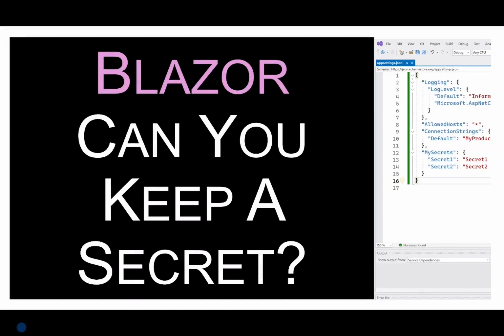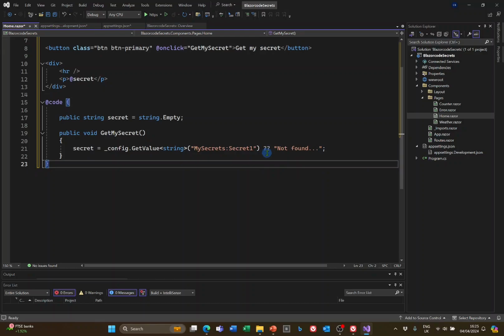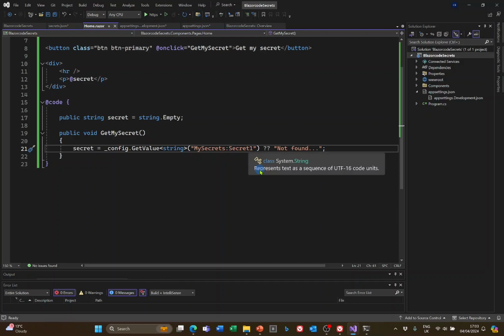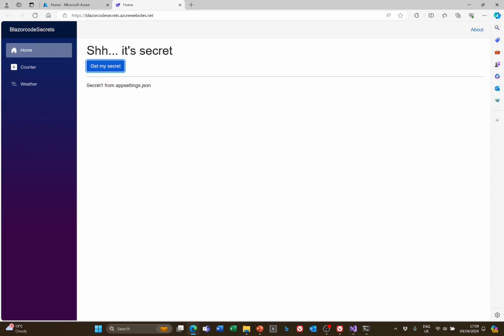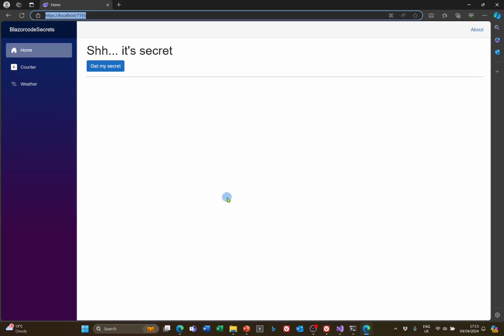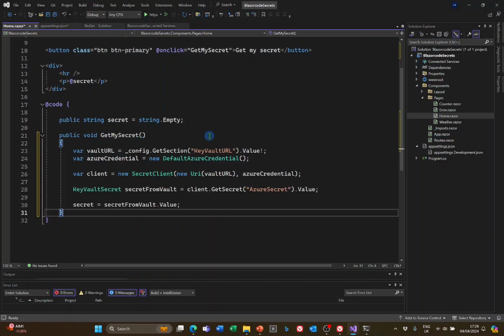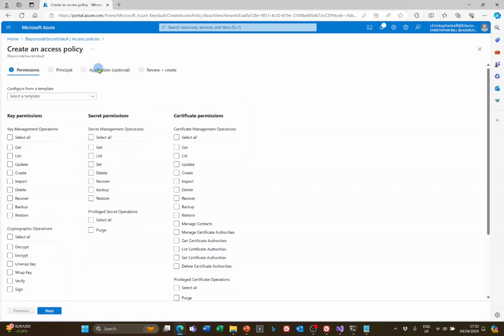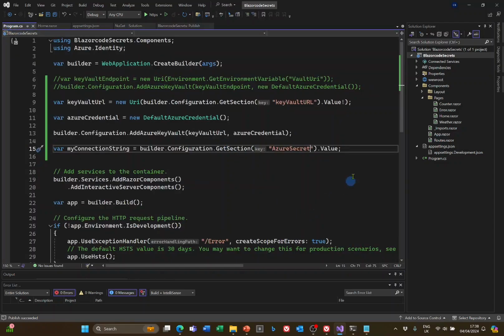Can You Keep a Secret? Linking a Blazor app to Azure Key Vault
How and where to keep secrets, such as connection strings, API keys, product licence keys, etc. in a Blazor application.  The dangers of storing secrets in appsettings.json and why secrets.json won't work for production.  The solution to these problems is Azure Key Vault.  How to set up an Azure Key Vault and link a Blazor app to it, including publishing the app to Azure Web Services.